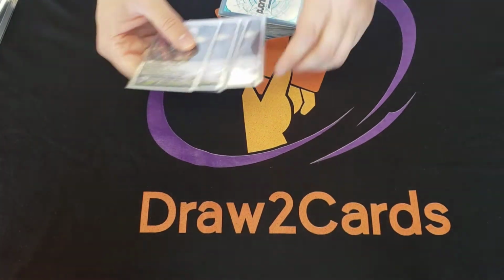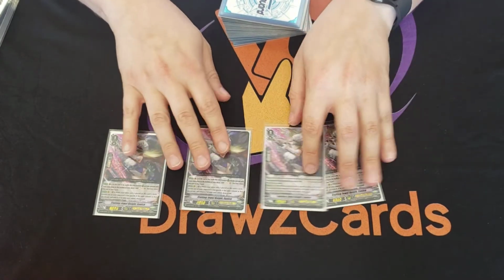1st Place Premium Spring Fest Rosemont, Jewel Knight Deck Profile By "The Future" Eddy Young